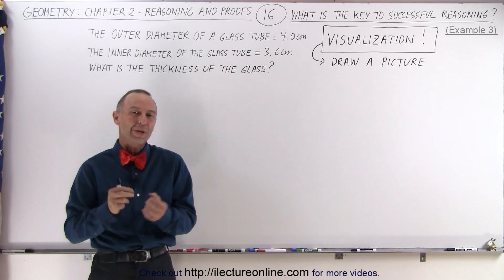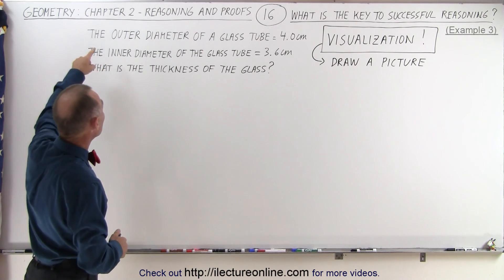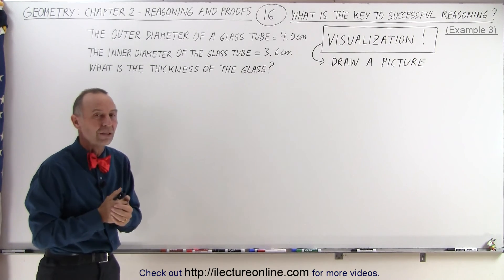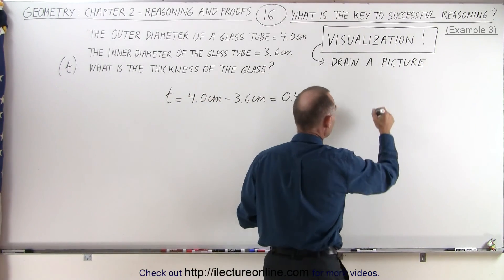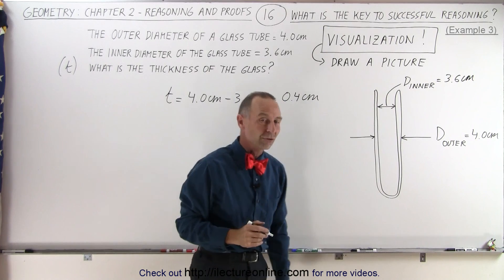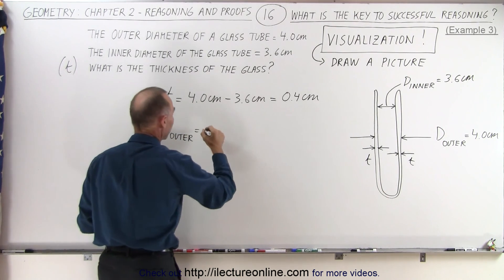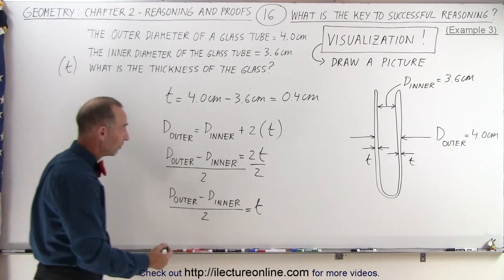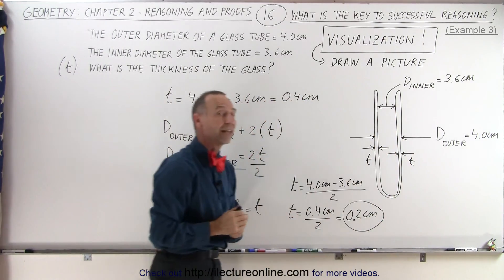Geometry - Ch. 2: Reasoning and Proofs (16 of 46) What is Key to Successful Reasoning? Ex. 3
In this video I will use deductive reasoning to find what is the thickness of a glass test-tube given the outer diameter of a the test-tube is 4.0cm and the inner diameter of the test-tube is 3.6cm. (Example 3)